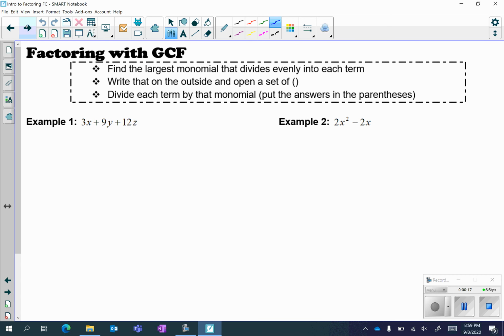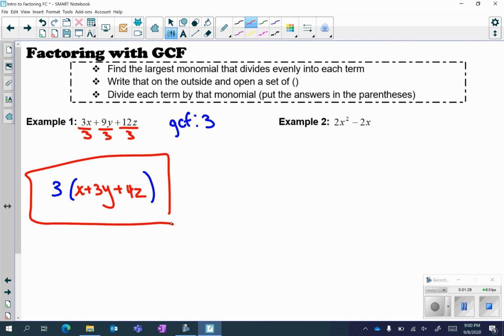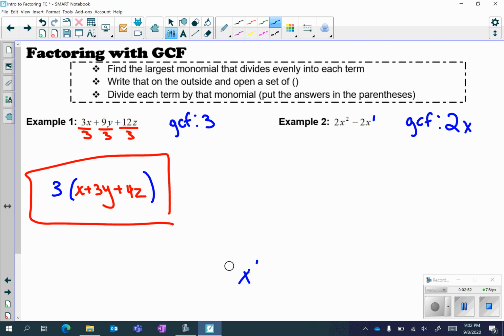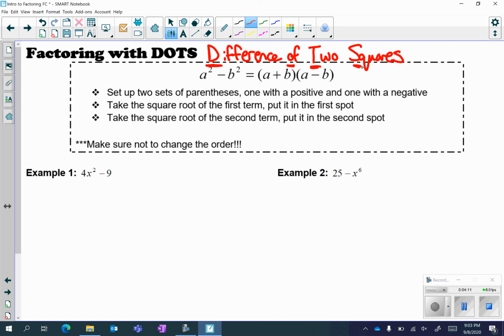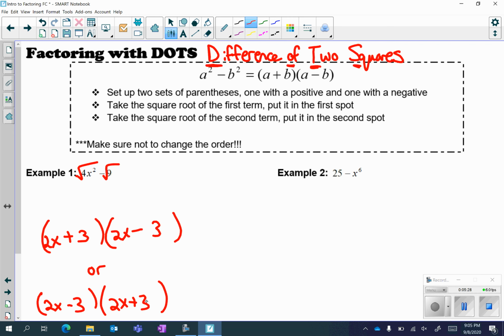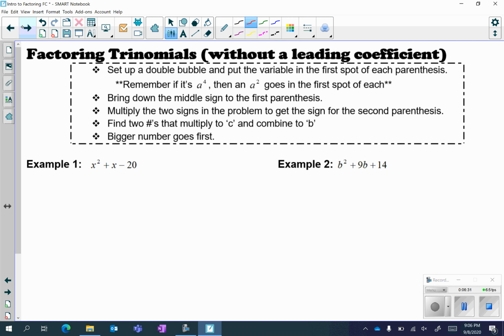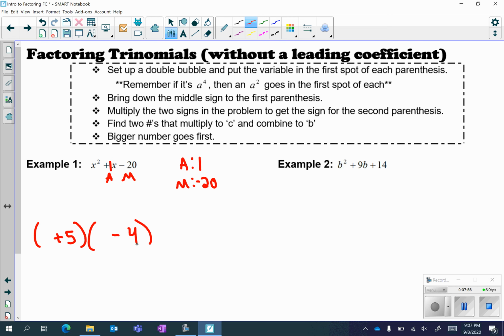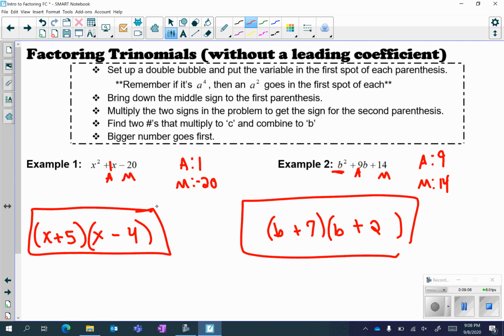Intro to Factoring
This video will explain how to factor with gcf, dots, and trinomials without a leading coefficient.